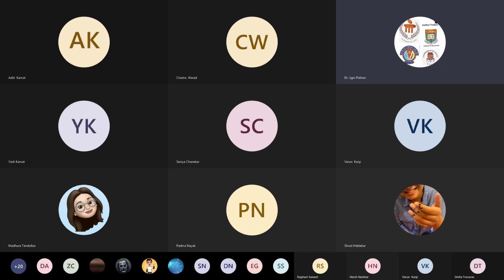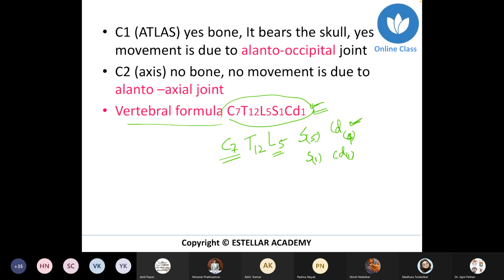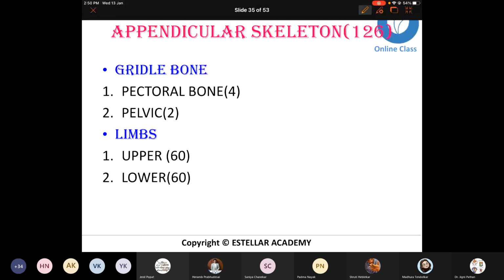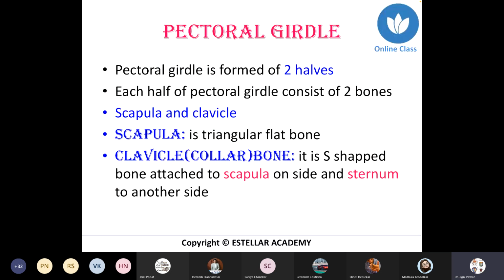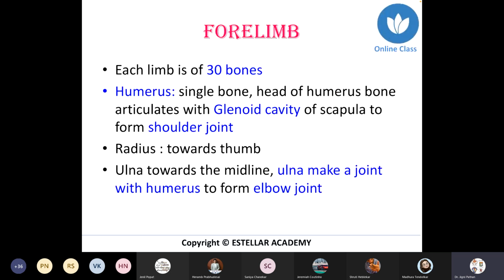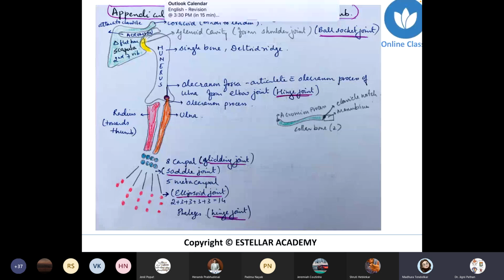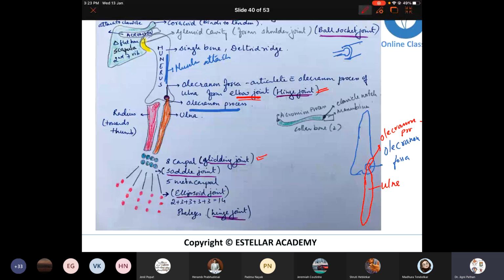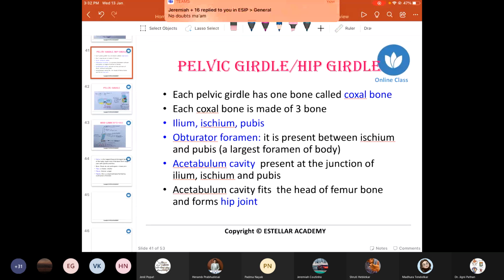ZOOLOGY SKELETAL SYSTEM